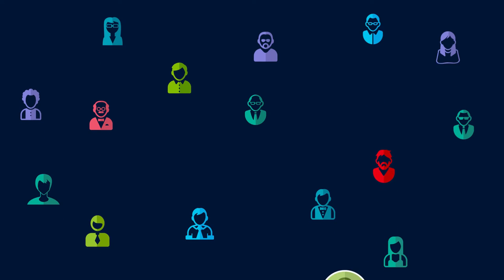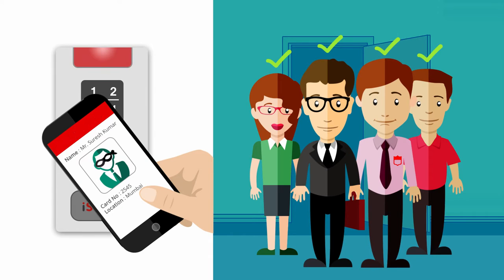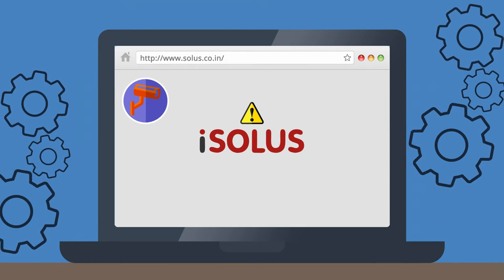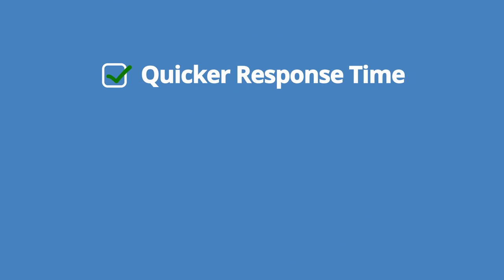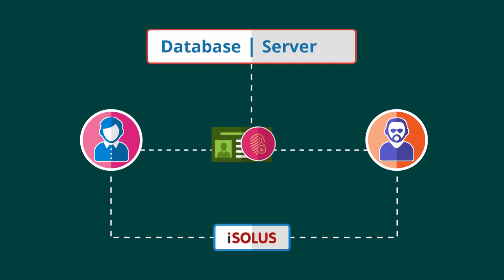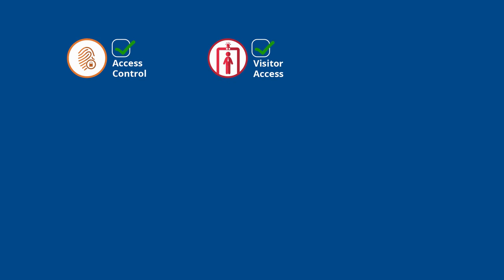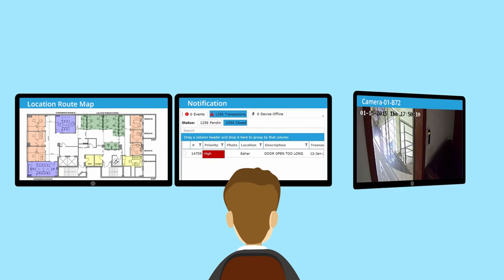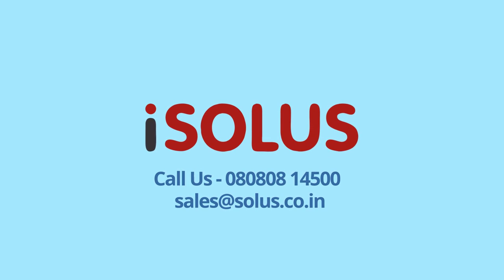iSOLUS : An Integrated Security Management System by Solus.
Integrated Security Management System iSOLUS allows you to manage your Access, Attendance, Visitors, Canteen, Photo Display, CCTV Integration and other modules on a seamlessly integrated Database with modern Dynamic Report builder, Scheduled Report E mailers & SMS Integration, using Solus and other third party field devices.